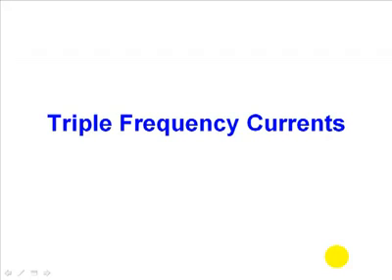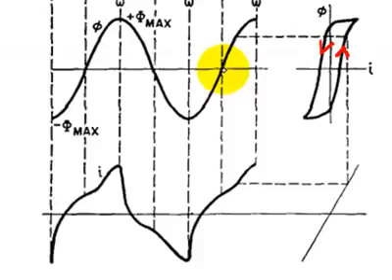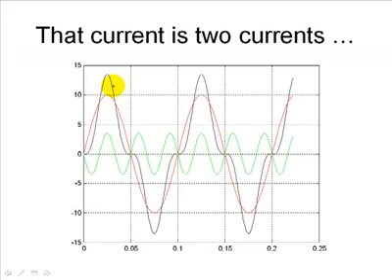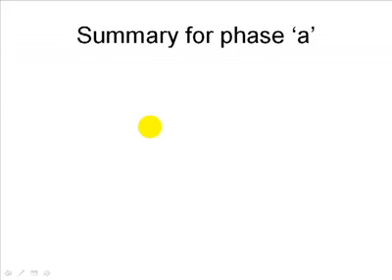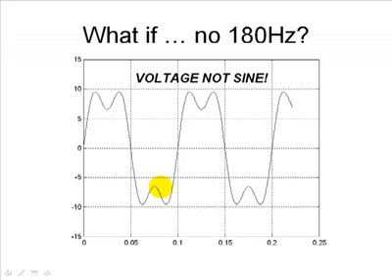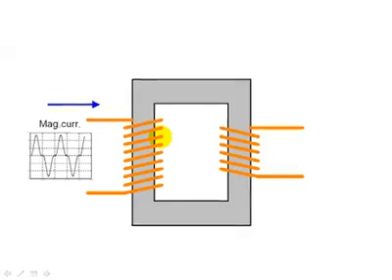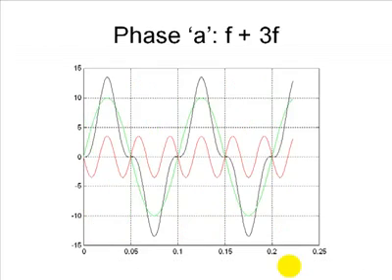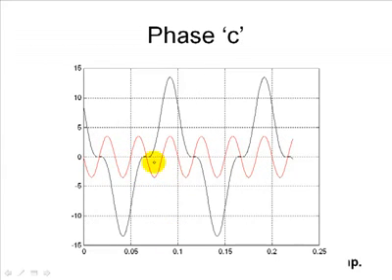Testing & commissioning Engineers for MV& HV 14